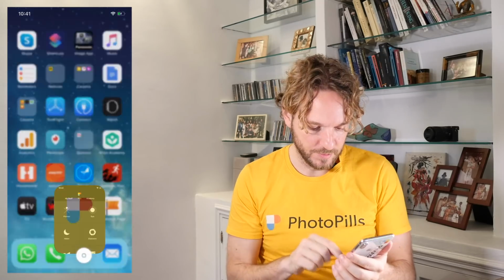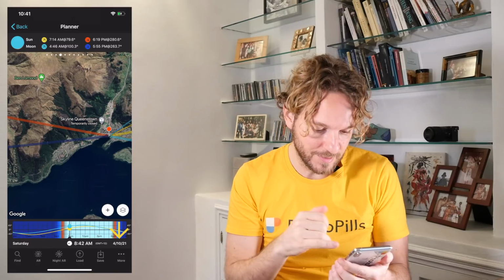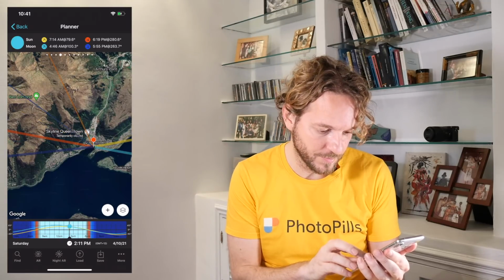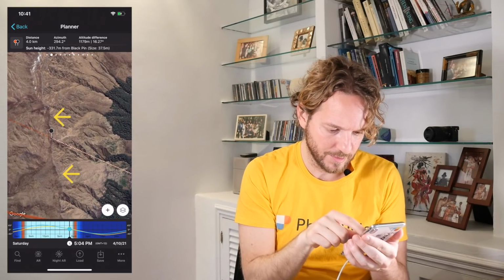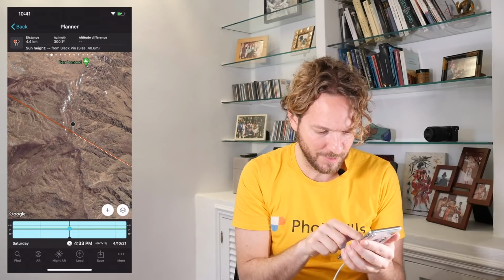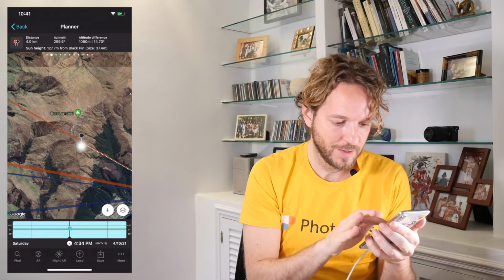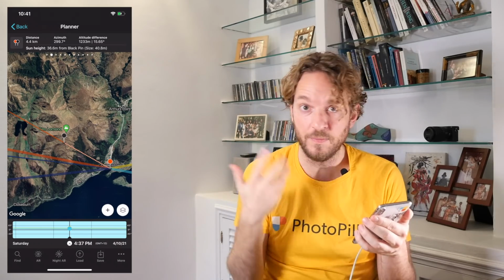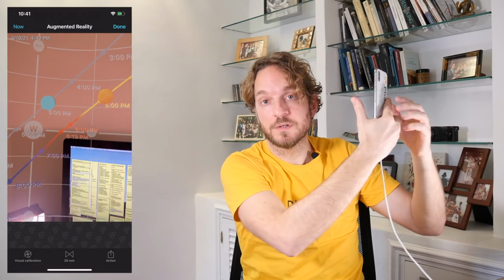How to Plan a Sunset Photo in a Valley | Or a Sunrise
Learn how to use PhotoPills to figure out when the Sun will hide behind a mountain.

So you know when you’re in the shade, and thus your foreground is also in the shade.

TIME INDEX
00:00 Introduction
01:01 Step 1 Place the Red Pin at the shooting spot
01:53 Step 2 Set the Date & check the Sunset direction
03:17 Step 3 Use the Black Pin
10:21 Final words